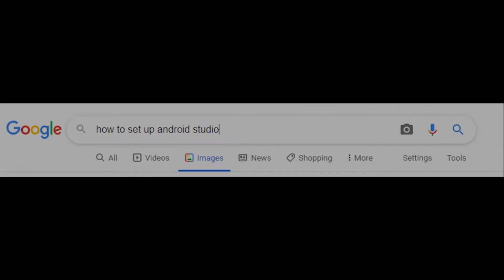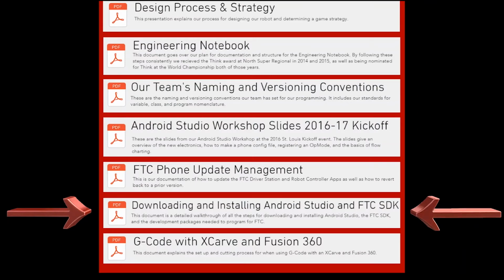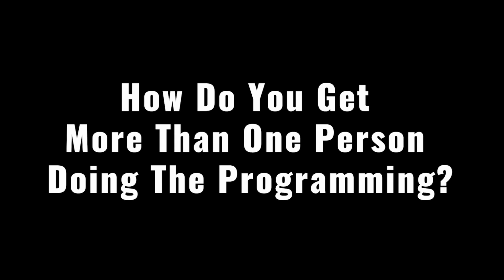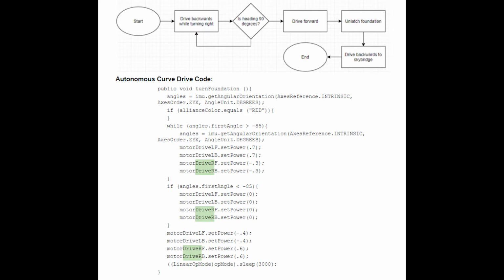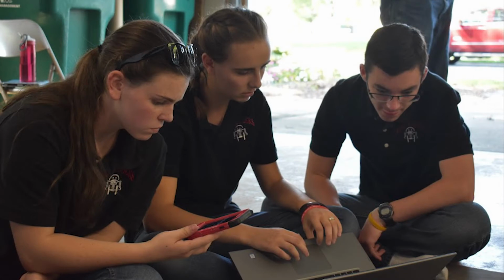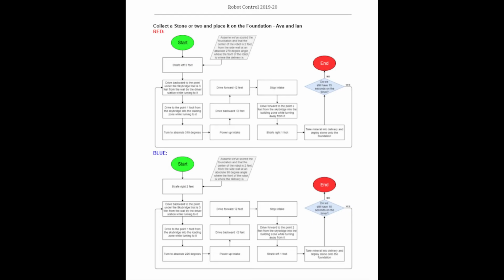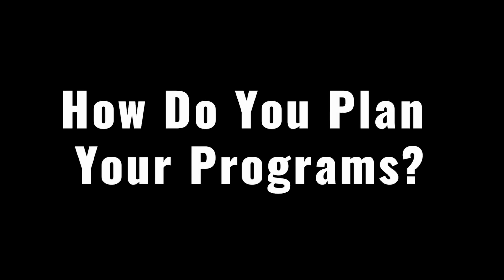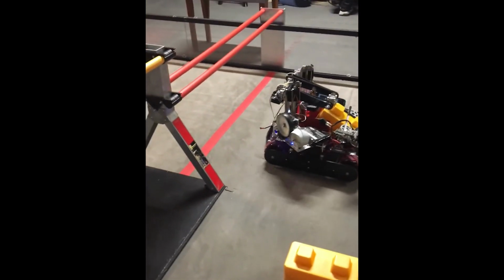Ep. 5: Programming Tips - Game On! Expert advice with Robo Raiders FTC 7129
This is the fifth video in our Game On! series. In this video Jamari, a FIRST Alumnus and computer science student at Rose Hulman, is giving you some tips and advice on FTC programming.